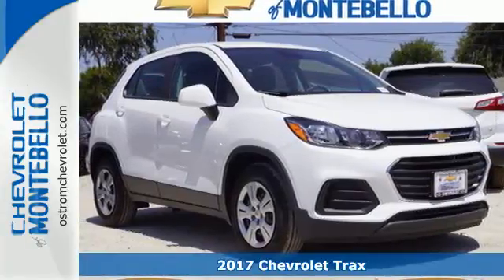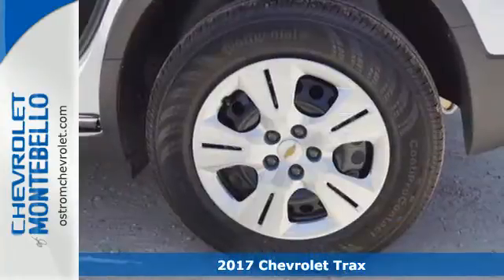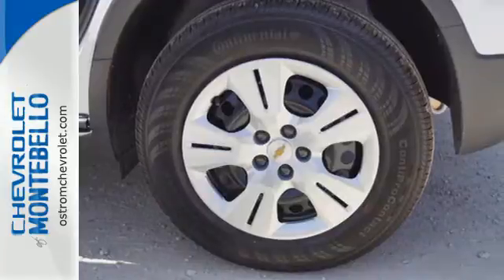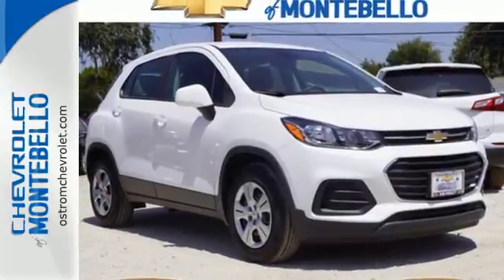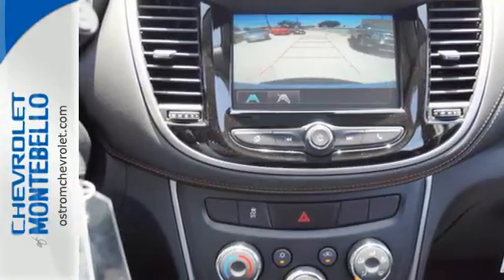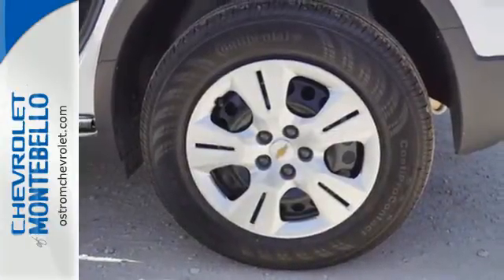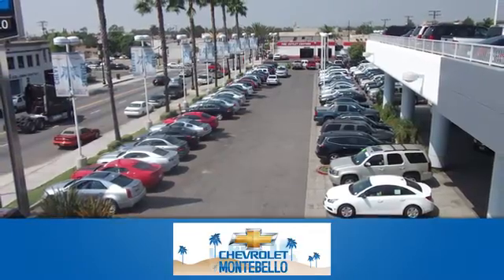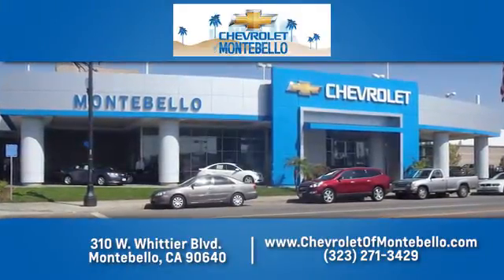New 2017 Chevrolet Trax Montebello CA Los Angeles, CA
Year: 2017
Make: Chevrolet
Model: Trax
Trim: LS
Engine: 1.4l 4 Cylinder Sequential-Port F.I.
Transmission: FWD Shiftable Automatic
Stock #: S2603
VIN: 3GNCJKSB6HL265967

Address:
310 W Whittier Blvd